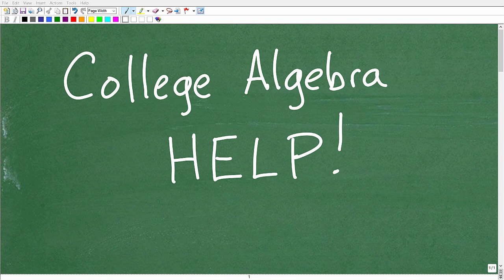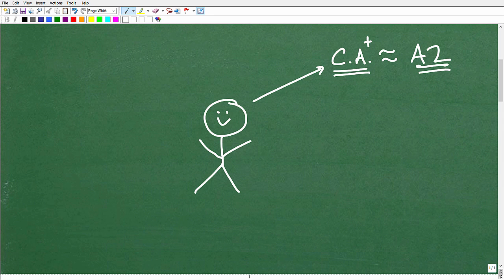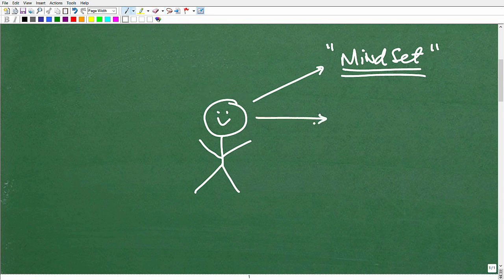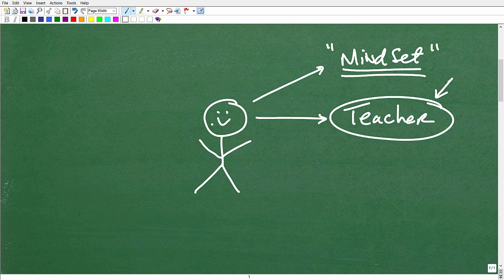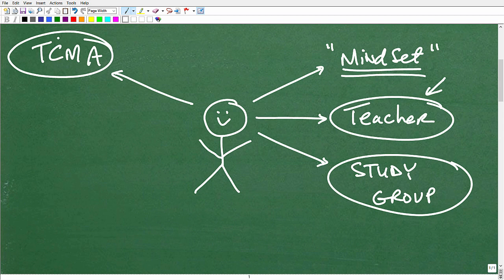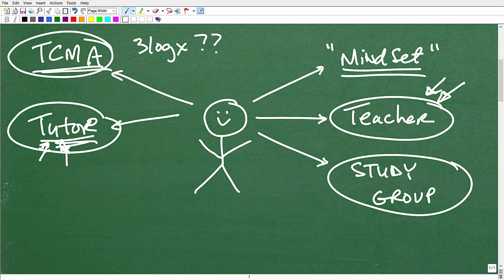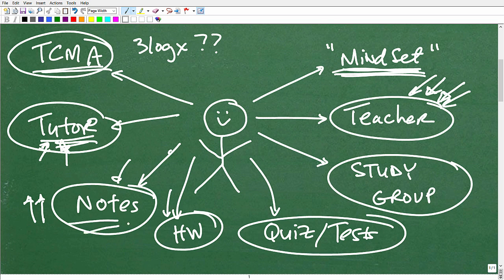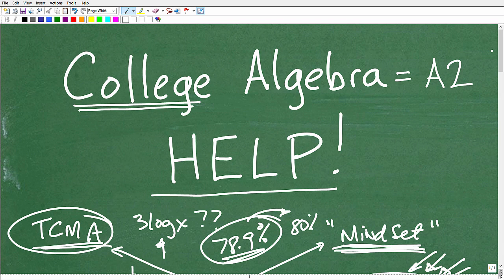College Algebra Help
This video explains how to improve in your College Algebra class.